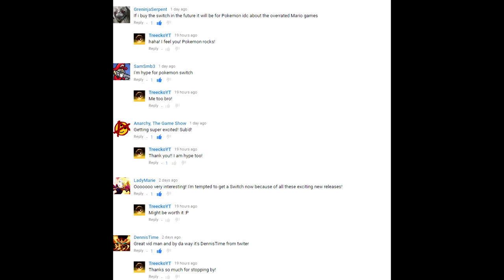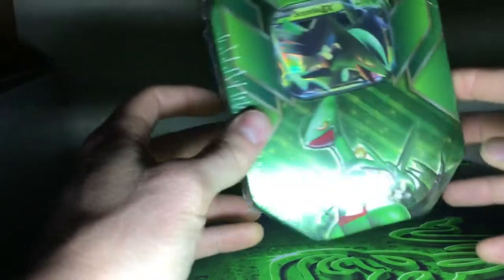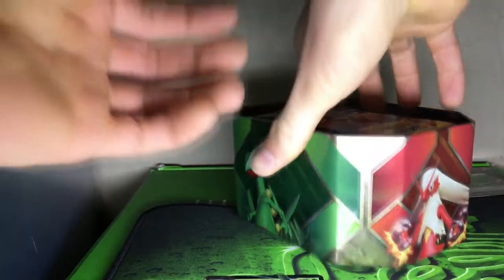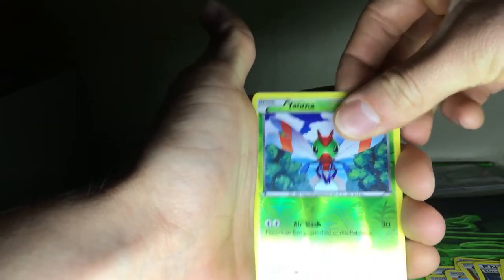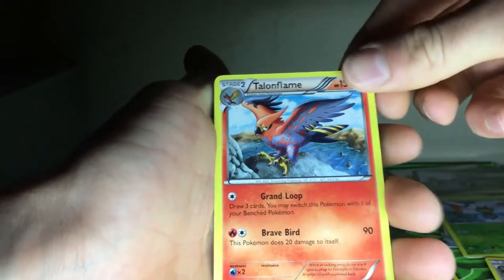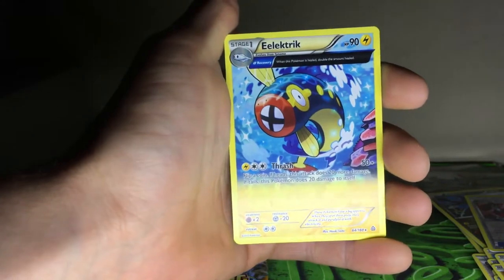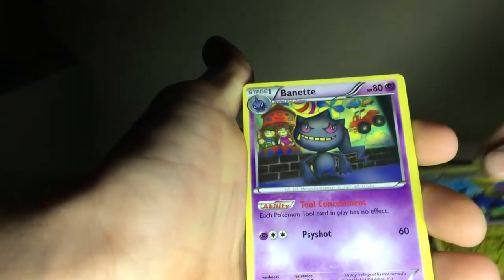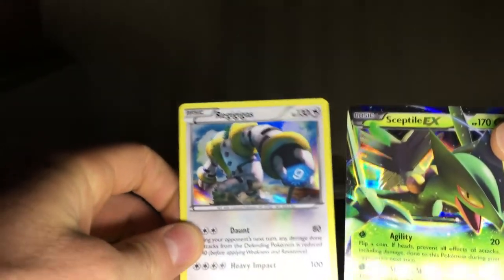INSANE Sceptile EX Tin Opening - THANKS FOR 100 SUBS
MD

Player -

We are starting a new series on our YT channel. DM @iamSkylis on X / Twitter.(Gaming,Music, your content, your choice) Put it on our channel to help you gain real views.
P.S. Video must have no copy written content.

TAGS -
Montage
gain followers
COD
Free
Intro
Outro
Crypto
2D
3D
HD
Review
Money
Gaming
Workouts
Let’s Play
Optic
How to
Prank
eBay
Cinematics
Aesthetics